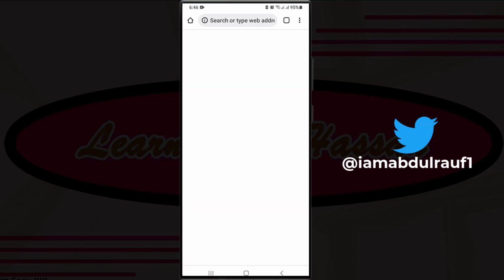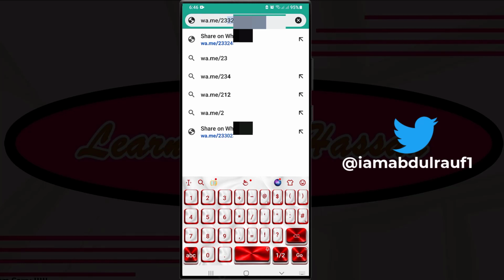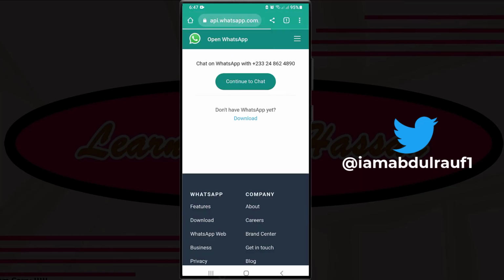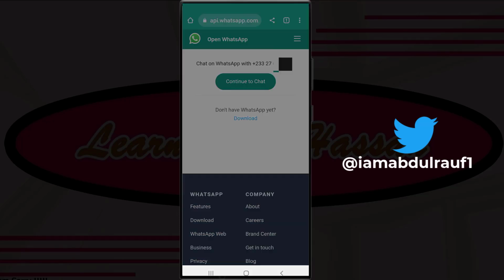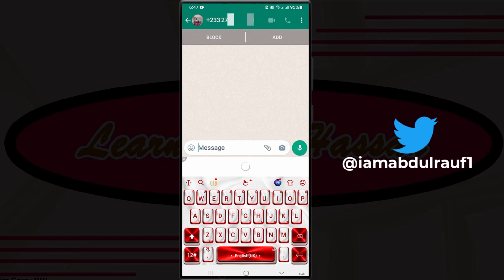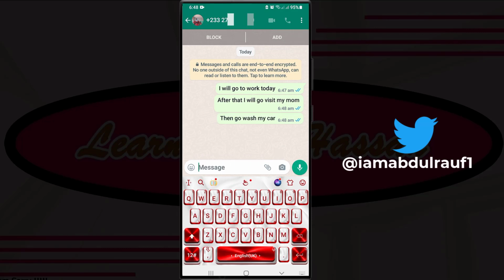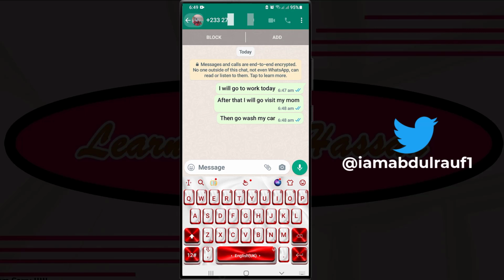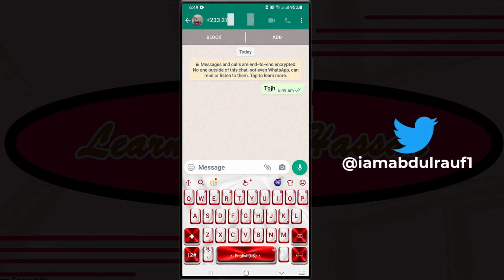How To Use WhatsApp As Notepad in 2 minute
How To Use WhatsApp As Notepad in 2 minute | Note taking app. Everyone knows WhatsApp to be a messaging app the people use to communicate. But there is more to it than just a messaging app. Did you know you can use WhatsApp as a notepad or a note taking app? Well, that's why I made the video to show you how